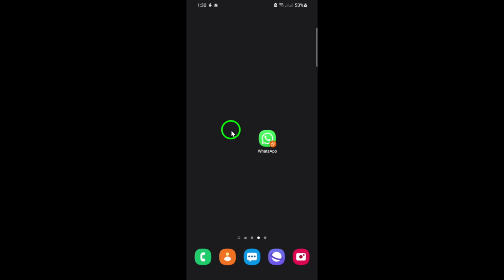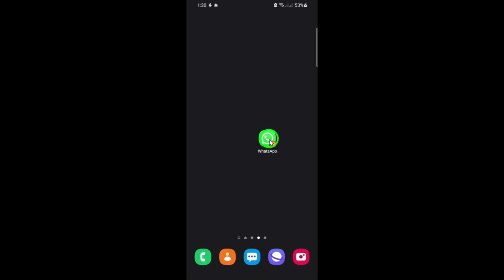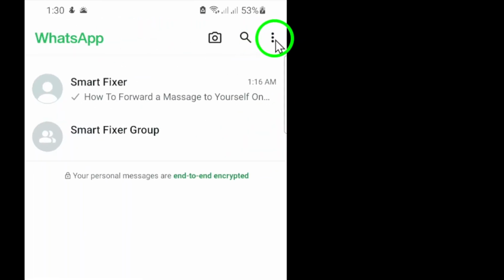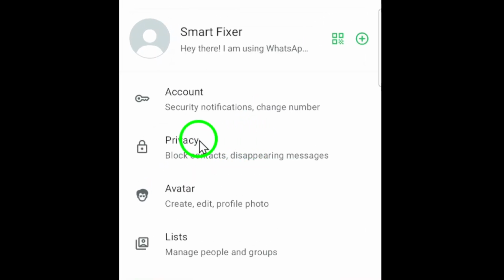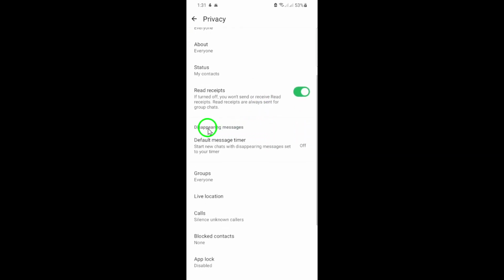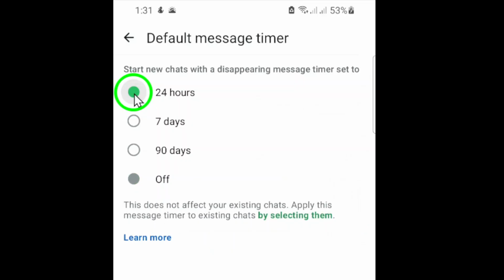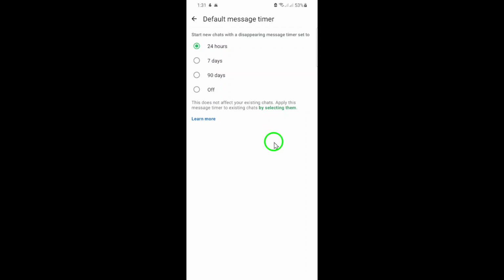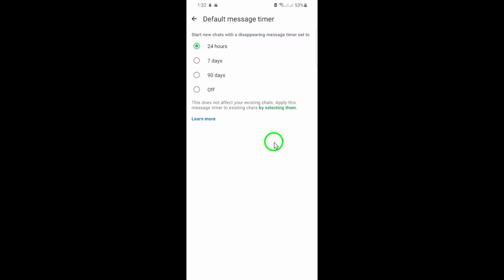How to Set Default Message Timer 24 Hours for New Chat on WhatsApp (Updated)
Learn how to set a default message timer of 24 hours for new chats on WhatsApp, enhancing your privacy and security by automatically deleting messages after a day. This feature is especially useful for keeping your conversations private and organized, ensuring that messages don't pile up in your chats.

Here are the steps to set the default message timer:

1. Open WhatsApp App

2. Tap on the three dots (menu) in the top right corner and select "Settings"

3. Tap on Privacy

4. Scroll down to Disappearing messages timer section & tap on Default message timer

5. Choose 24 hours

Chapters:
00:00 Intro
00:12 Soultion
01:05 Outro